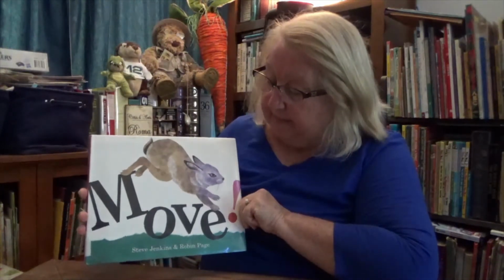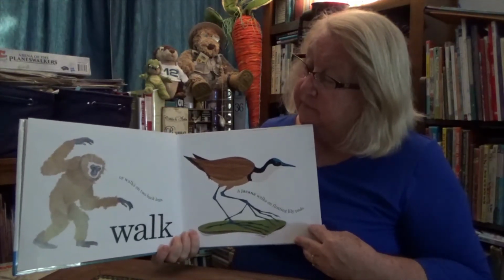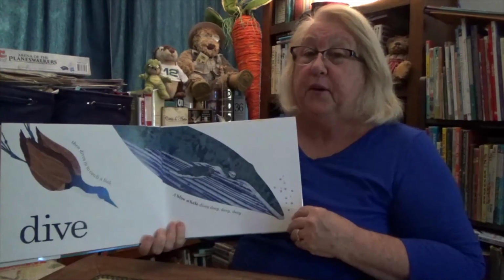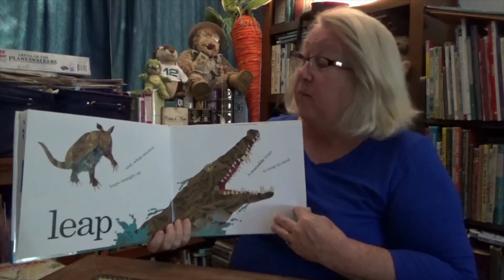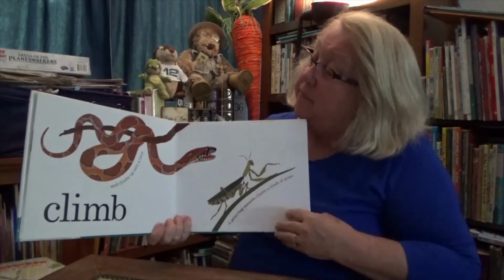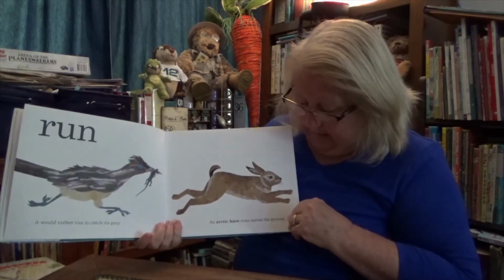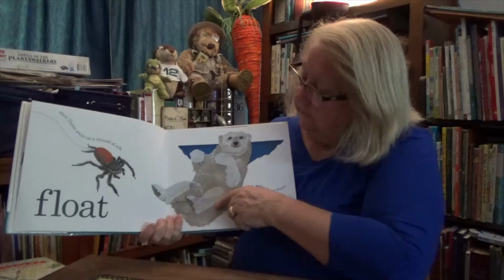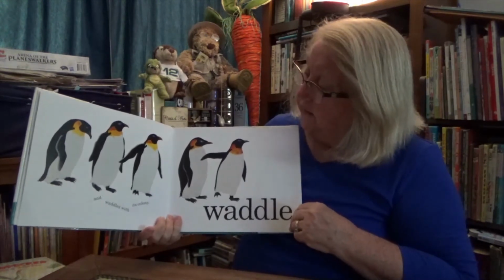Move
Lake Worth Beach City Library presents Summer Storytime At Home with Ms Cindy and Ms Kay featuring the book Move!